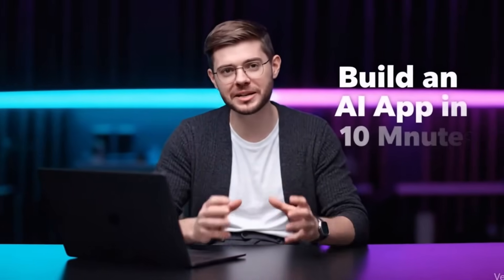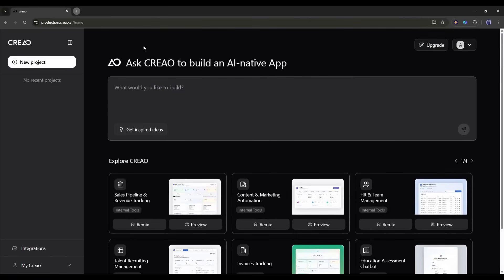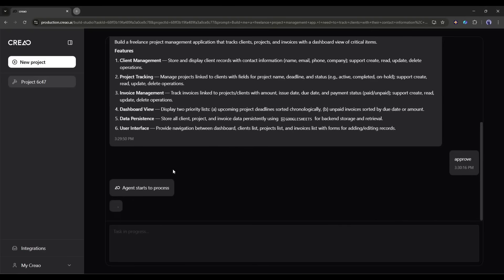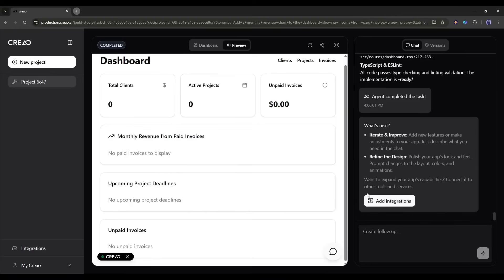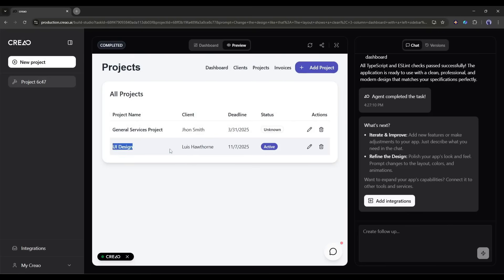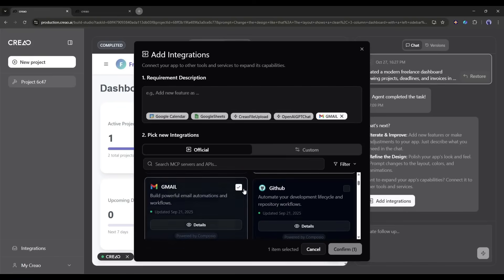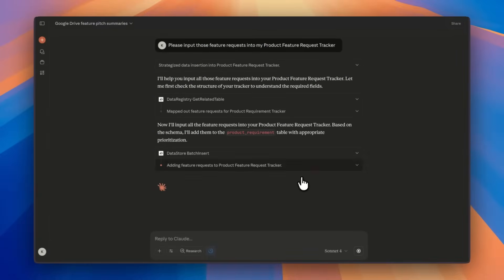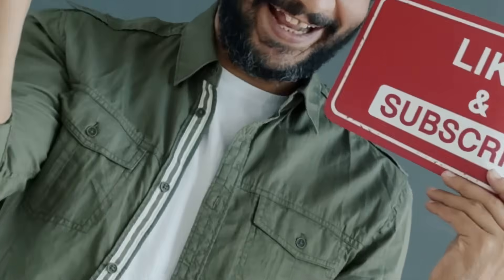Develop a Full Stuck APP Without Coding With AI | No Code App Builder AI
Creao AI : No Code App Builder, Create a Full Stuck APP With AI No Coding Knowledge required. App Development is one of the most demanding sectors for all developers but many of us don't have proper coding knowledge. In this case Many No code app builder can help us. Creao AI is an APP builder in this case we can use our requirements to build a full stack app. Creao AI is a text prompt to APP builder AI which can create an app in a minutes. Let's take a look of Develop a Full Stuck APP Without Coding With AI | No Code App Builder AI. Best No Code Platform to Create an App in Minutes. Create any web application in a minutes that turn your idea into an APP without coding using AI. Convert your idea into an AI generated app in a minutes.

🎬 Other Videos You Might Enjoy:
NEW AI That Turn Your Idea Into Cinematic Videos & Commercial Ads | Sora 2 AI Video Generator
Next Gen AI Video Generator: Text to Cinematic Video + Video to Anime (Kling 2.5 + Artlist IO)
Build Full Stack AI Apps With Blink New Fast & Easy | No Code Needed

Video Breakdown :
00:00 Create a Full Stuck APP With AI No Coding Knowledge required
00:53 Create Creao AI : No code App Builder
01:50 Text Prompt To APP Builder AI
03:40 Customize Your App with AI
04:38 Create AI Chat in APP
06:55 Integrated Any Existing App in Your System
08:16 Creao AI Review